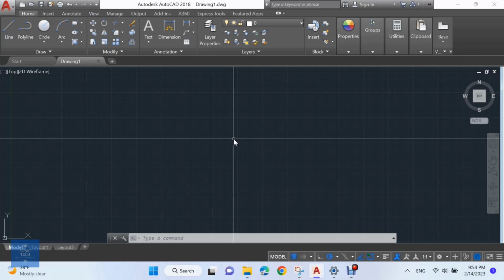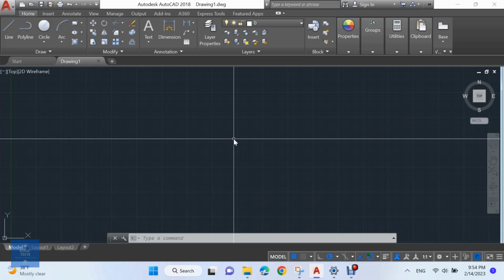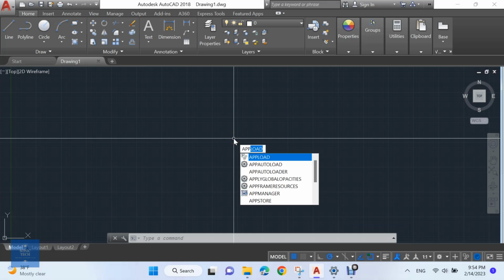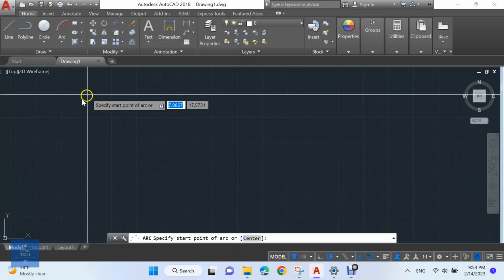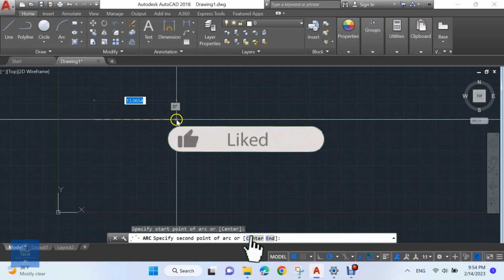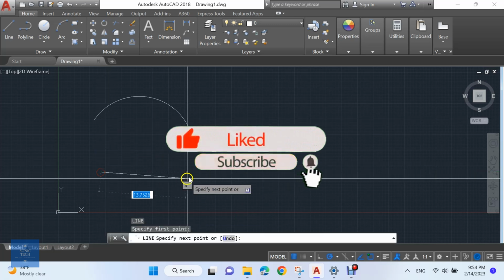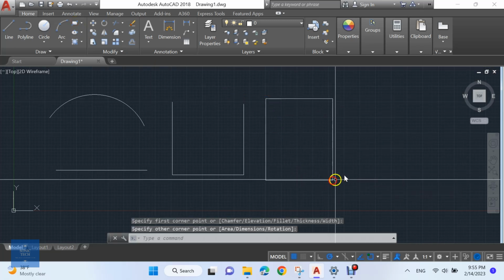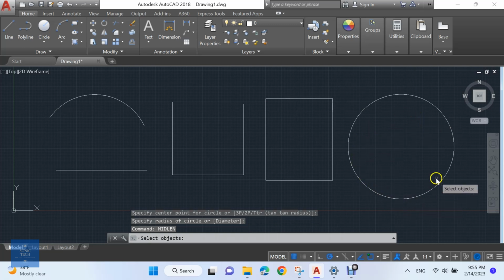Calculate objects' length Quickly in AutoCAD 2023 using an AutoCAD Lisp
Are you attempting to measure the length of an object and generate text in the center of it in Autocad? There is no need to look any further! In this video, I'll demonstrate you how to use Lisp code to quickly calculate the length of an object and generate text in the middle of it.

This lisp prompts the user for a selection of objects to be labeled and proceeds to generate a multi-text object located at the midpoint of each object, displaying a Field Expression referencing the length of the thing.

The lisp is compatible with Arcs, Circles, Lines, Polylines, 2D and 3D Polylines, and under all U C S and View settings. The lisp will generate multi-text objects positioned directly over the midpoint of each object and aligned with the object while preserving text readability.

Learn how to use this basic yet efficient Lisp code to save time and effort while producing professional results. Don't pass up this effective method of working with Autocad!

00:00 Intro
00:12 Main Video
02:15 Outro